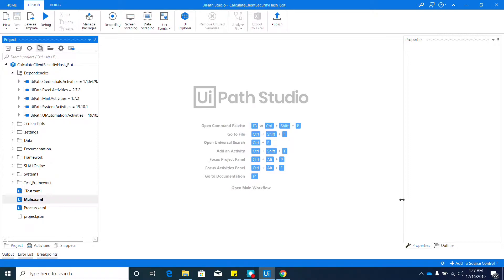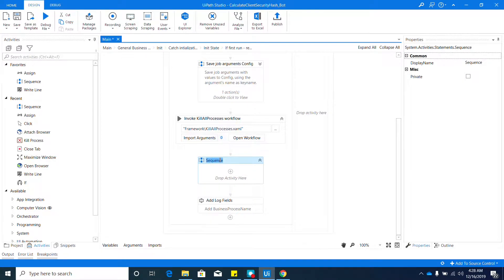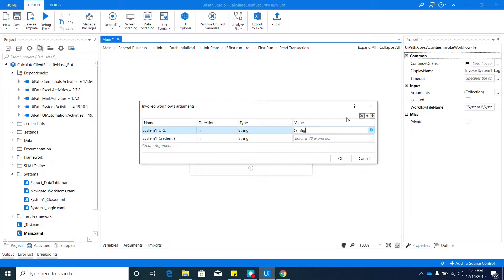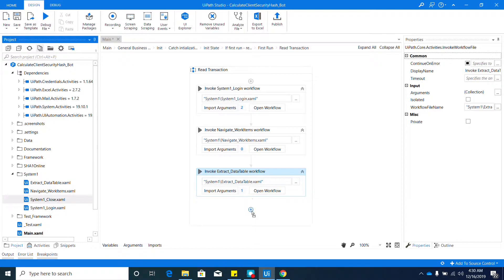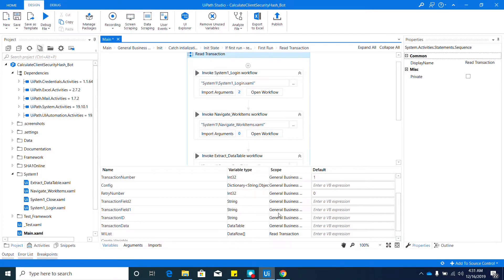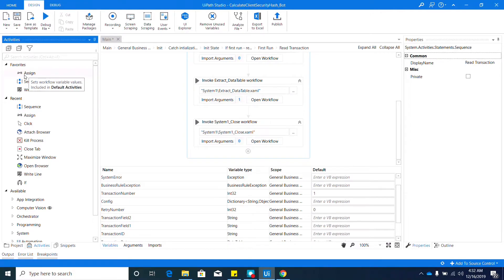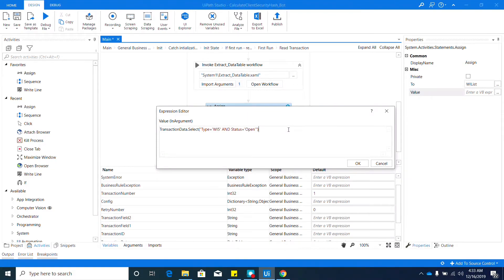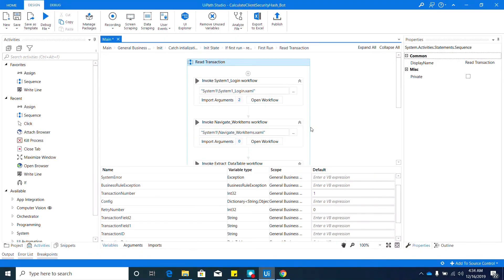7_v.19.11.0 | Calculate Client Security Hash | Read Transaction | Dispatcher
Content:
Navigate_WorkItems
Extract_DataTable